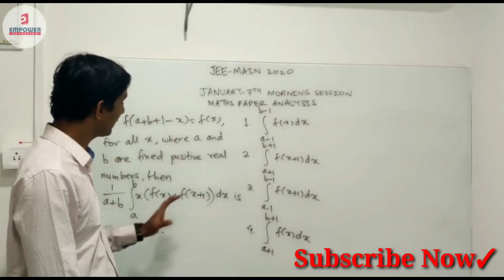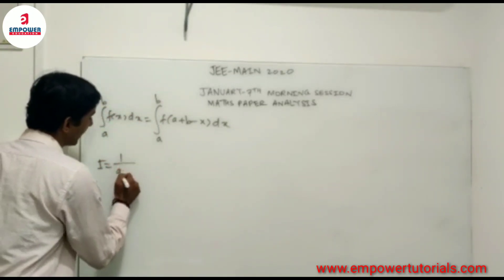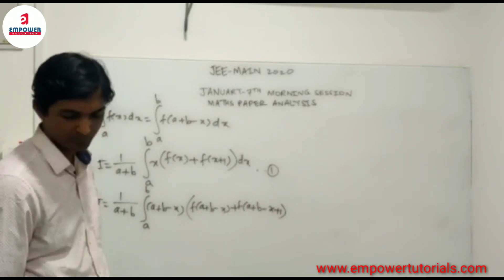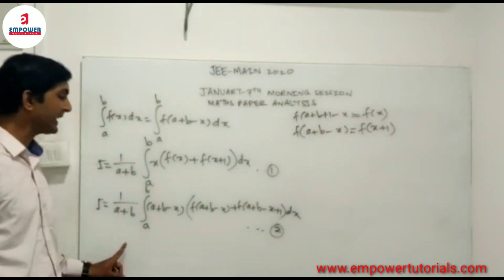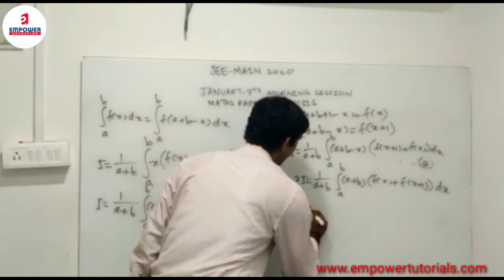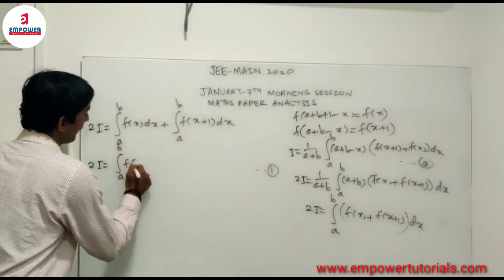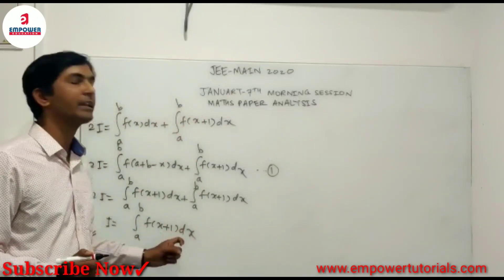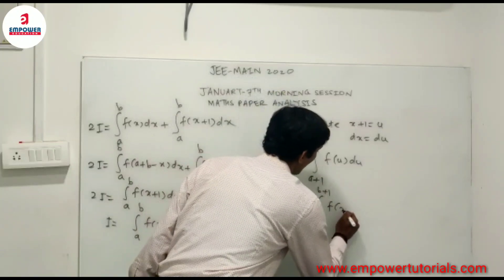▶️JEE Mains 2020 | Definite Integrals | Math Paper Analysis Prof. Prithviraj Jadhav(IIT Madras)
Analysis of Definite Integrals for math paper Analysis 2020 of JEE Mains by Mr. P. Jadhav sir [IIT Madras].

A good quality education help to build a strong foundation through school education at empowertutorials. school education.

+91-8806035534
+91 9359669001